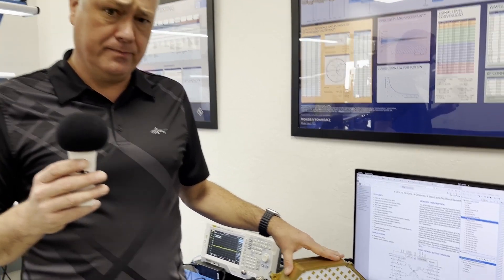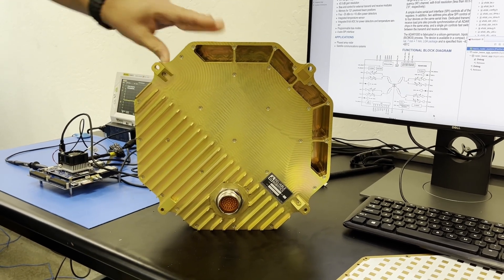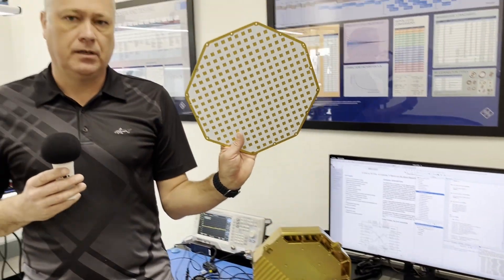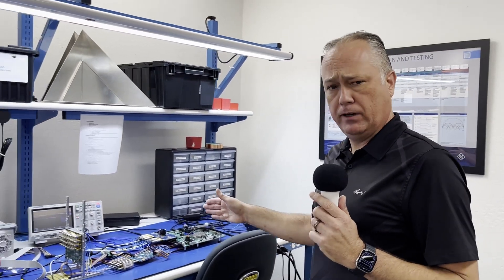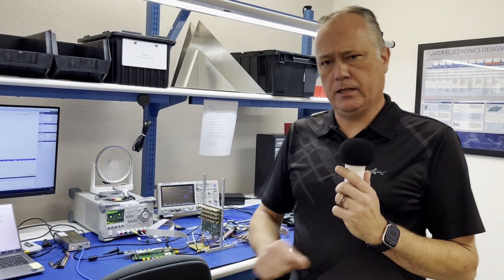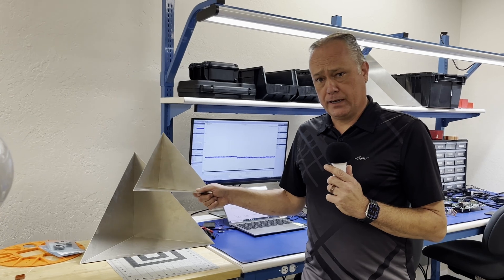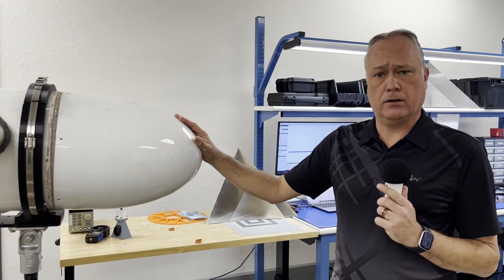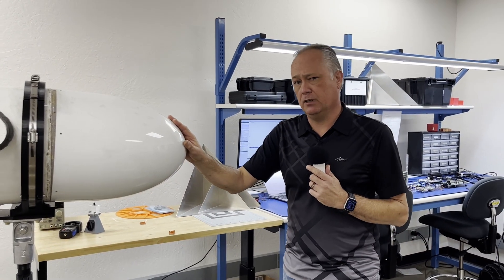Radar lab walk-through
Marc walks us through our radar test lab, where our Detect And Avoid (DAA) radar is developed and tested.